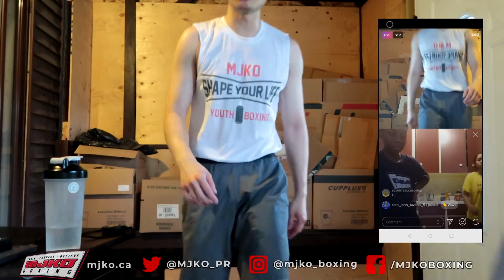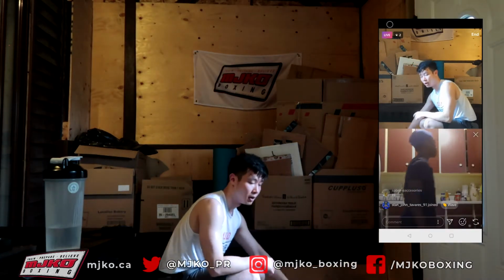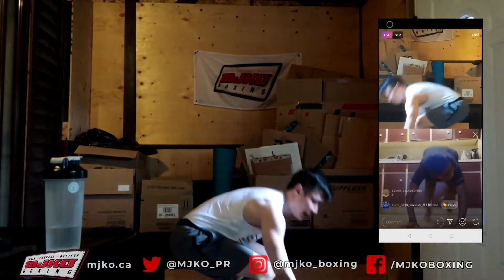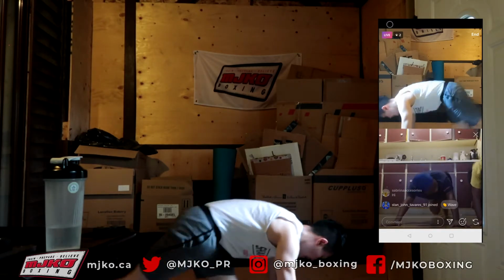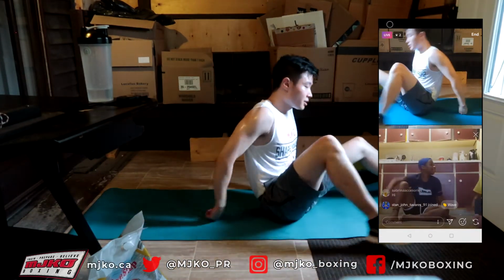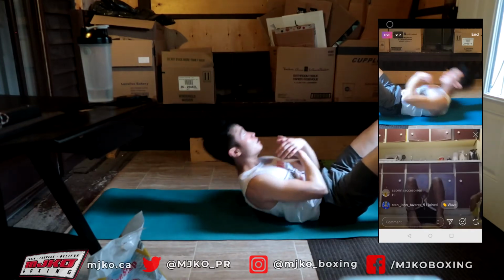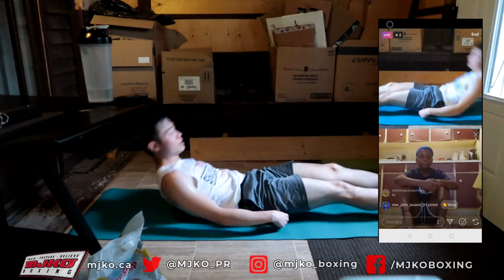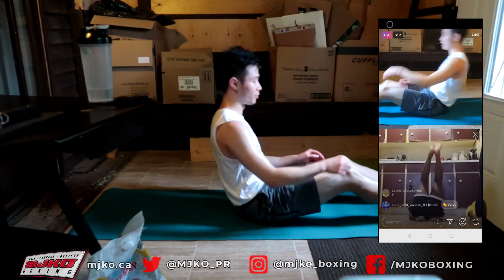Boxing Conditioning Workout with Elijah | July 16, 2020